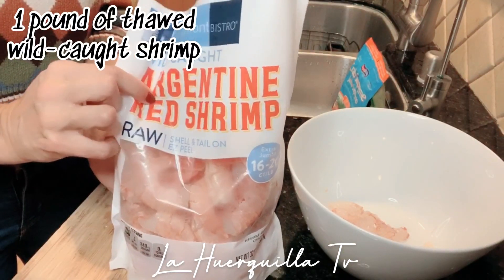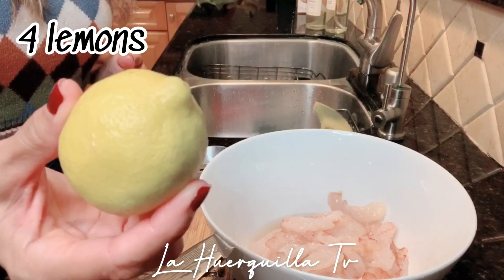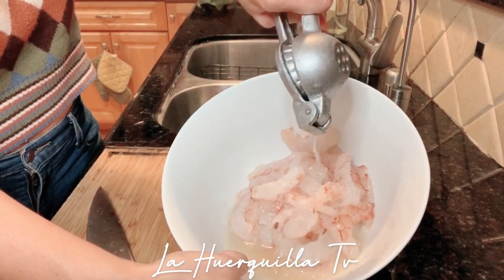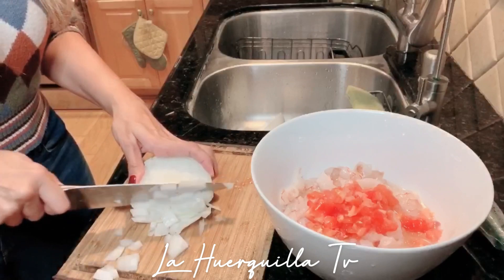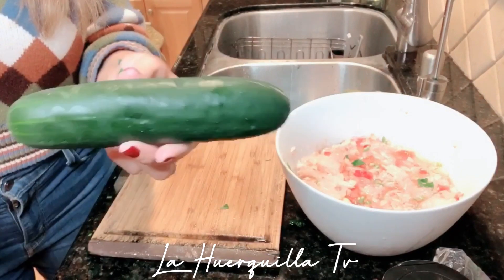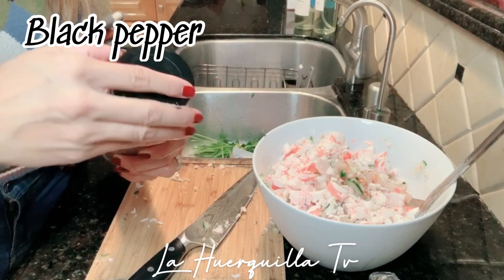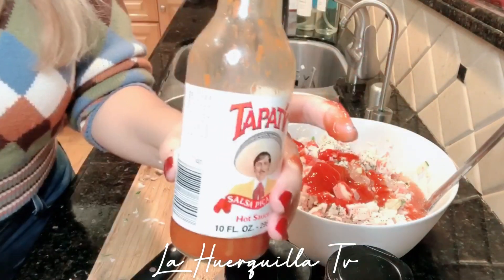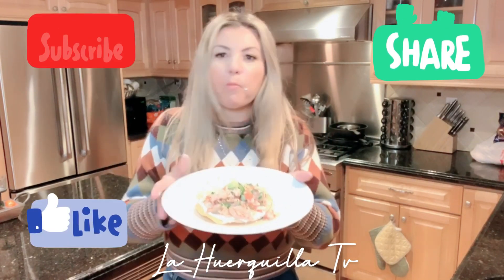Huerquilla’s Easy Ceviche de Camarón y Jaiva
Recipe:
1 pound of wild-caught white shrimp
1/2 pound of imitation crab
2 chopped tomatoes
1/2 a purple or white onion
1 cup of chopped cilantro
1/3 cup of ketchup
4 lemons
2 Serrano chiles
Pepper
Salt
Garlic powder or 2 teaspoons of minced garlic

Please feel free to boil the shrimp before making this dish if you don’t
feel comfortable eating it raw. Also you can cut the shrimp to smaller pieces
if you don’t like the bigger pieces.

Hope you love!